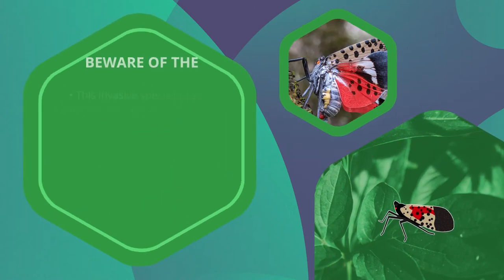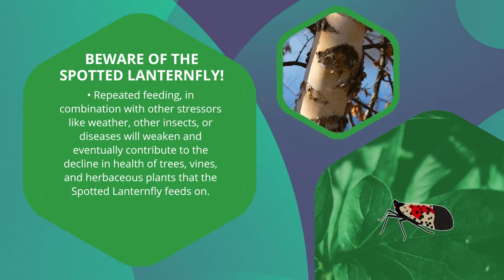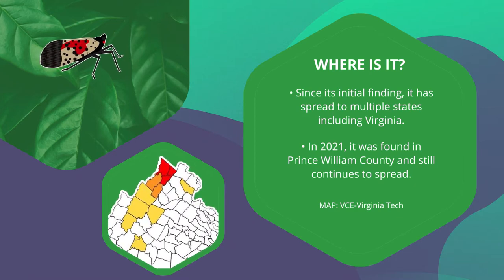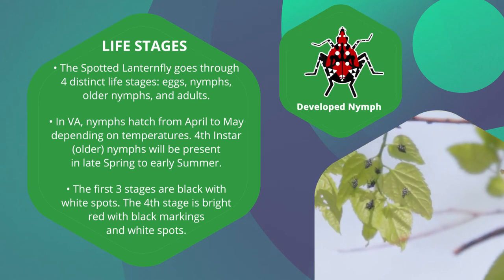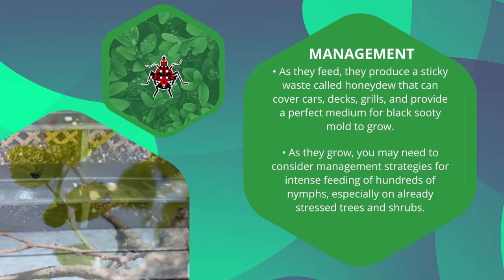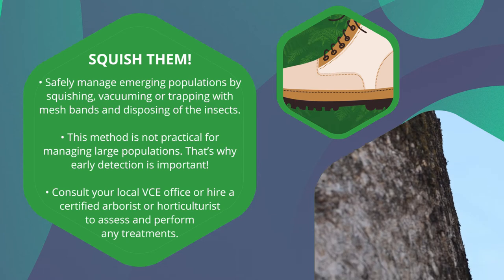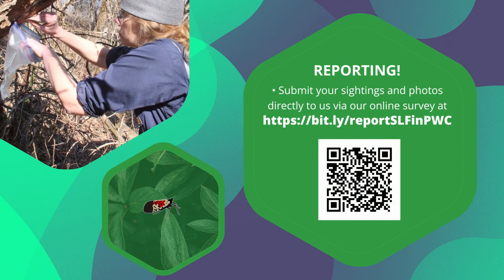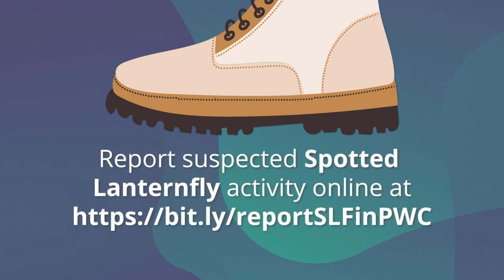Slow the Spread of the Spotted Lanternfly!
The Spotted Lanternfly is an invasive species that was found in Prince William County in 2021 and now continues to spread across Virginia and other states in the Northeast US.

The Spotted Lanternfly's repeated feeding can weaken plants and provide a perfect medium for black sooty mold to grow. If this feeding damage expands, it poses a threat to our agriculture and economy.

That's why early detection is important! Together we can safely manage and control the spread by reporting SLF sightings!

• Outside of Virginia? Contact your State Department of Agriculture or Cooperative Extension Office.

Video, Photo, and Illustration Credits:
All Images were used with permission and Image Credits are noted on the bottom of each slide with Photographer or Agency. Any images without notation were recorded/edited by Prince William County Office of Communications. Photographers and Agencies featured include:
• VCE - Virginia Tech
• Mark Sutphin, ANR Agent, VCE-Frederick County
• Brian Walsh, Salix Springs Landscaping.
• Daniel Barringer and Erin Smith.
• Barbara Bower, Homeowner, NYSIPM